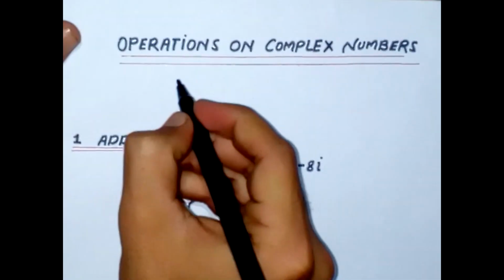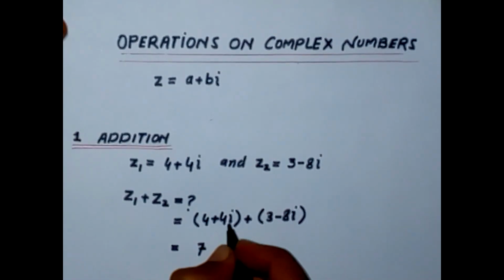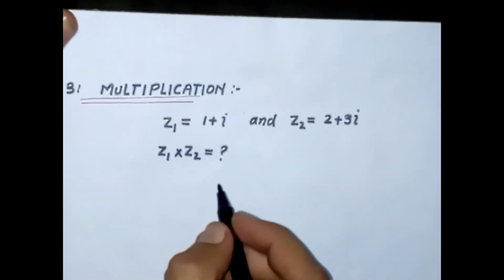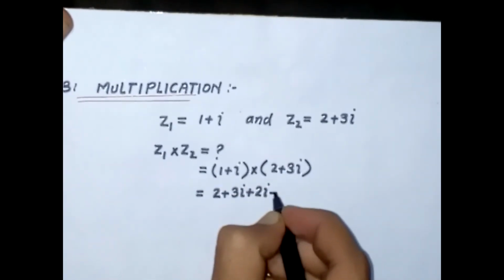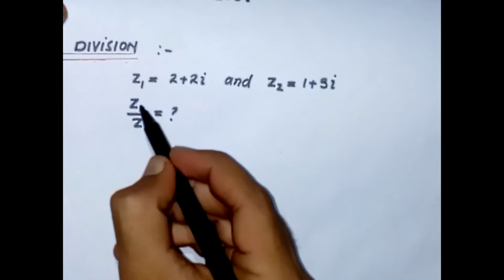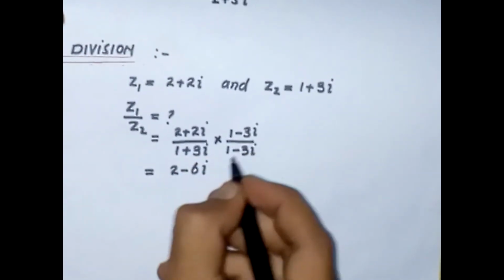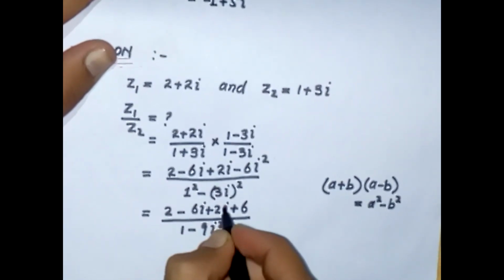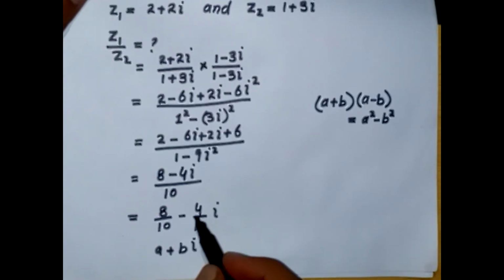Operations on Complex Numbers l Addition subtration Multiplication Division of Complex Numbers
This video lecture explains how to do operations on complex numbers provided with examples.